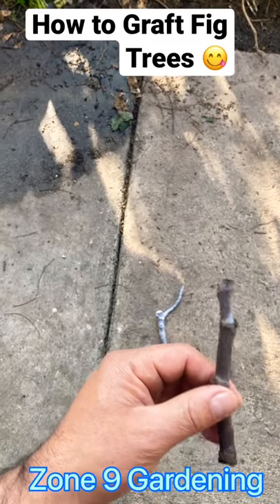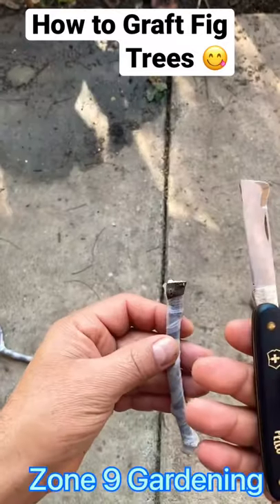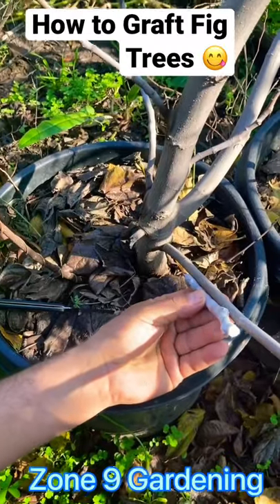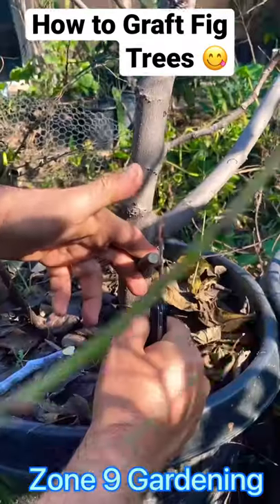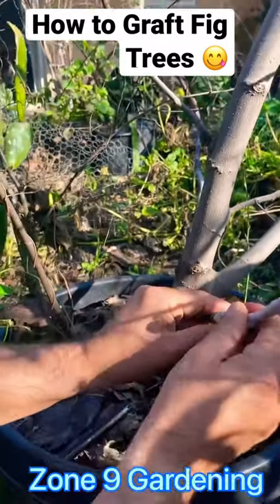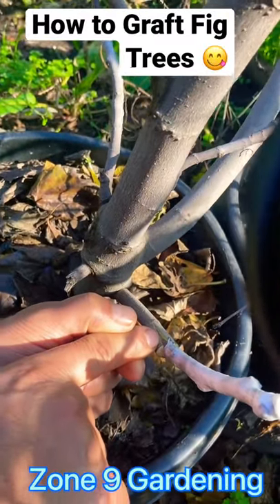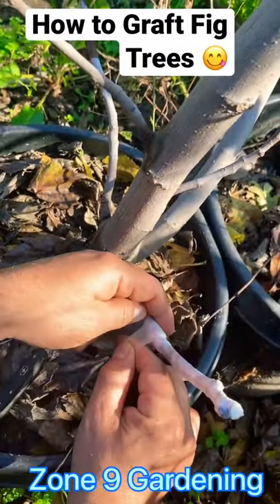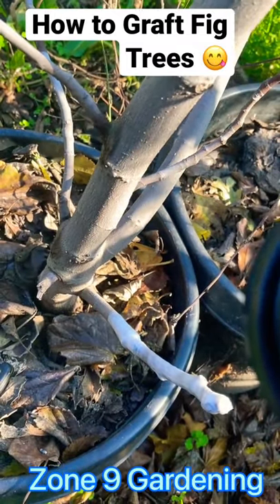How to Graft Fig Trees in the Winter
In this video, I show you how to Graft Fig Trees in the winter. You can check out and buy the Grafting Knife I'm using My content may contain affiliate links for products I love and find useful if you buy from the shared link I'll earn a commission. If you would like me to upload any tutorial or information about a particular plant, leave it to me in the comments. Thank you Dear Friends of YouTube💖 If you are new to the channel, I invite you to Subscribe and click the Bell 🔔 so you don't miss any of my Videos about Plants and Gardening. Also Share the videos in groups of Plants and Gardening to which you belong and comment on the videos if you can, so you help me a lot 😉 Thank you! To View and Buy the Garden Products I Use at Zone9Gardening, Click the My content may contain affiliate links for products that I love and find useful, if you buy from the shared link I will earn a commission.